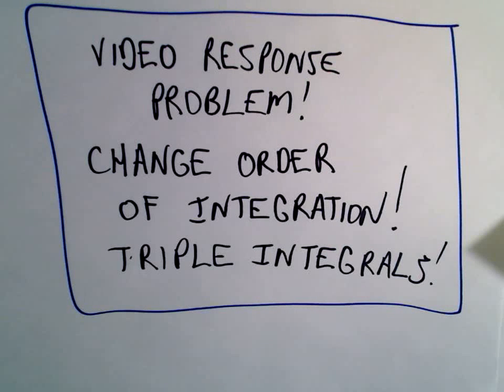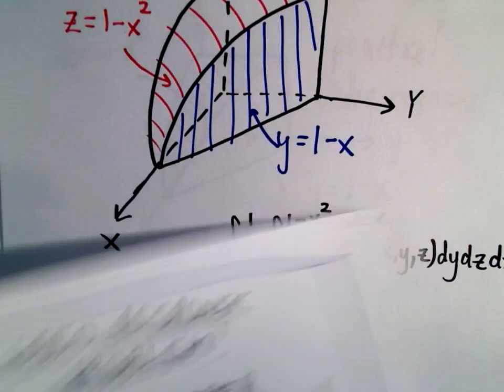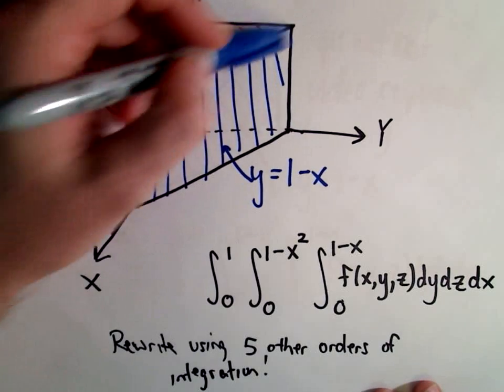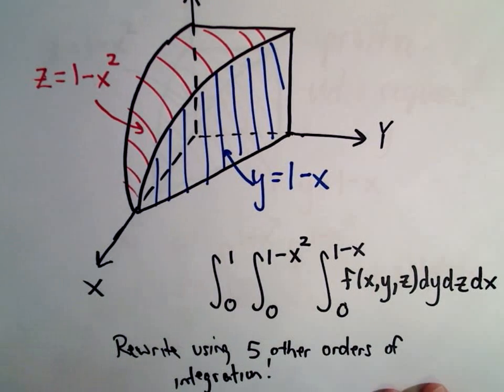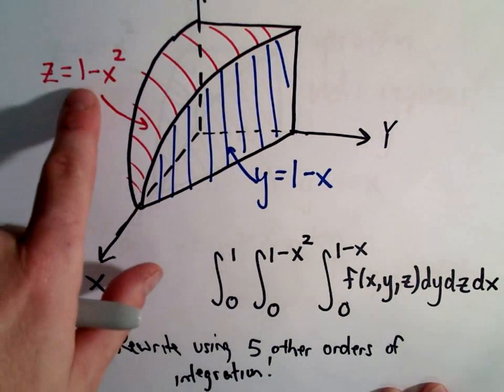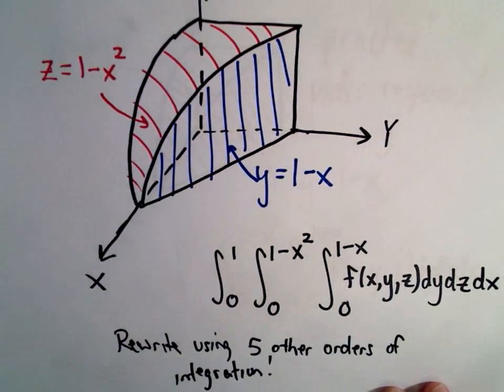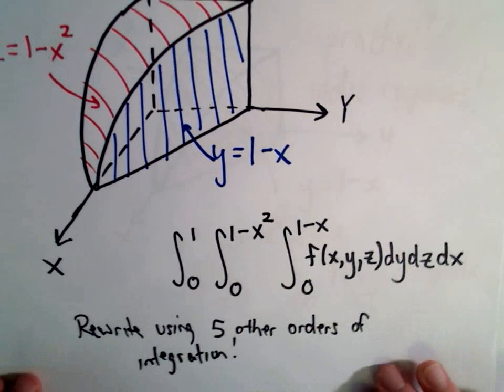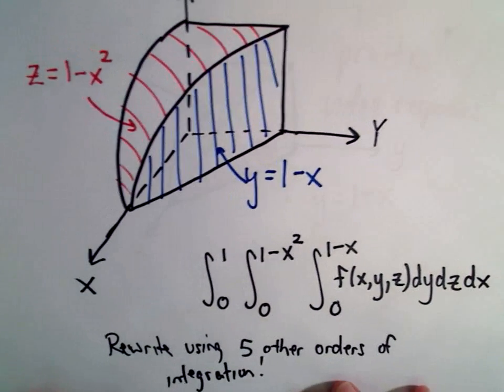Video Response Challenge for Triple Integrals!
Want to show your stuff? Or maybe you are just bored?! :)
Post a video response about how to change the order of integration on the given problem!  Show how to set up the other 5 orders of integration!